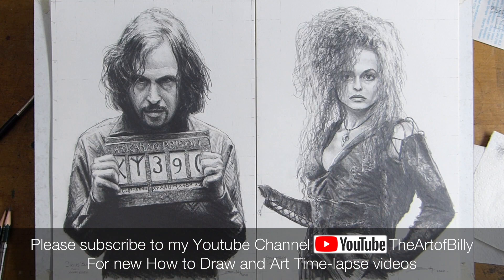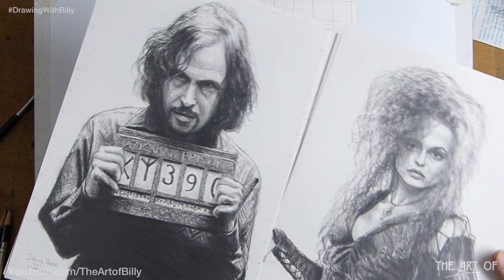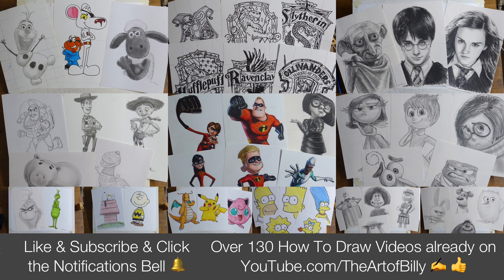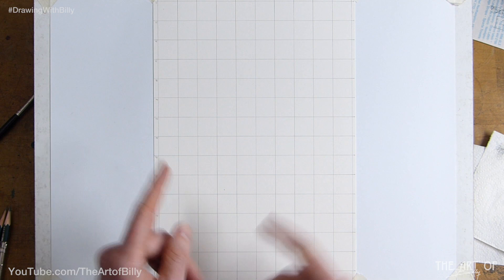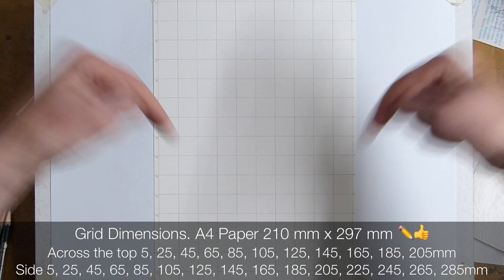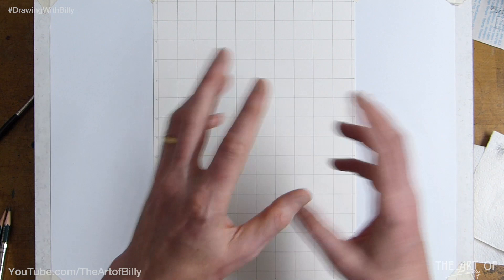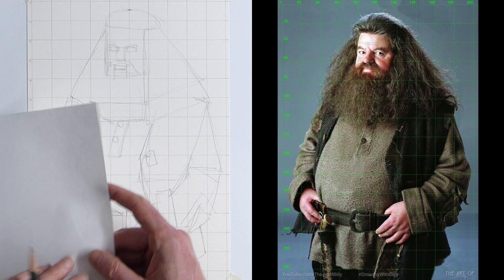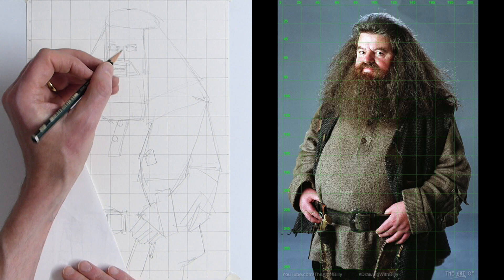How to Draw Hagrid for Beginners (Robbie Coltrane in the Harry Potter Movies)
How to Draw A Portrait of Hagrid from Harry Potter using beginner art techniques.

This beginners art lesson will teach you the basics of drawing a portrait of Rubeus Hagrid, played by Robbie Coltrane in the Harry Potter Movies.

You can see in real time and fully narrated how using the simple shapes techniques and a guide line grid you can draw a portrait of anyone. It looks like it is not quite a beginners art tutorial but this portrait drawing lesson uses the same techniques that I use in basics and cartoon How to Draw videos (Check the one of Olaf) to encourage you in your drawing progress.

This art tutorial takes you from a blank piece of paper with a 2b and 4b pencil to a full portrait drawing in real time in two hours and forty minutes.

How To Draw A Toilet Roll, A Cell and A Zombie with Billy (and over 120 other Free Homeschooling drawing lessons)

The Techniques You Need How To Lay Down the Grids For Drawing And Art For The Art Of Billy’s How To Draw Videos